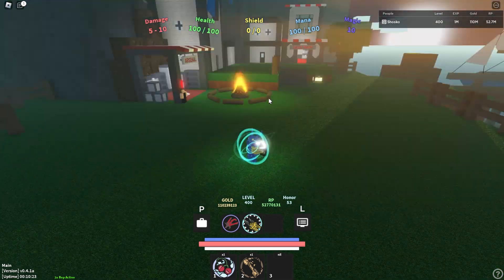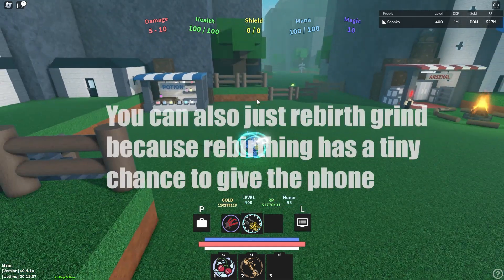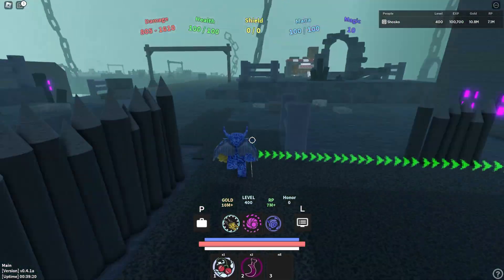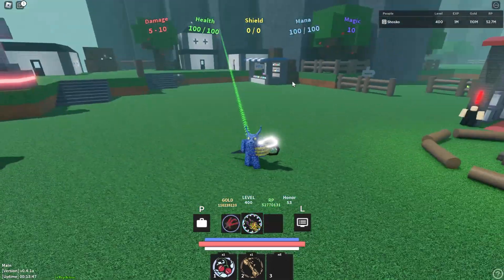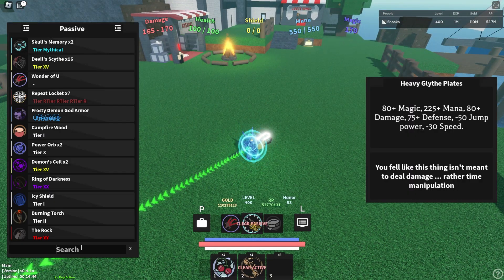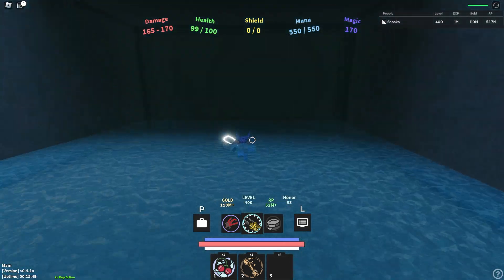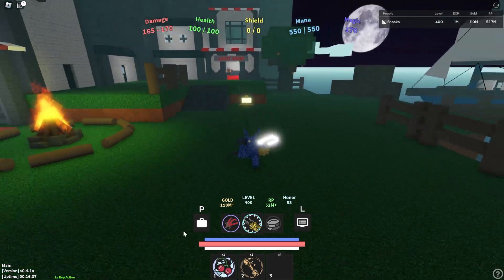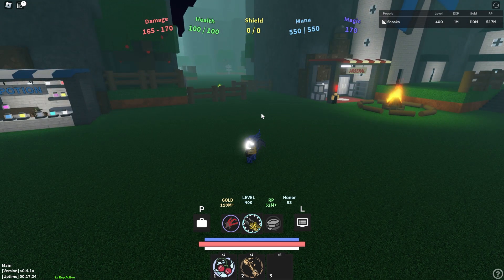How To Get Universal Cutter And WOU! Full Guide! Critical Legends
I havent made a video in CL for quite literally 9 months and  lot of you guys have been asking me to make more! So today I thought id make a video on how to get the universal cutters and WOU, even though these items came out awhile ago I always see people in game wondering how to get them so I thought itd make the video first!